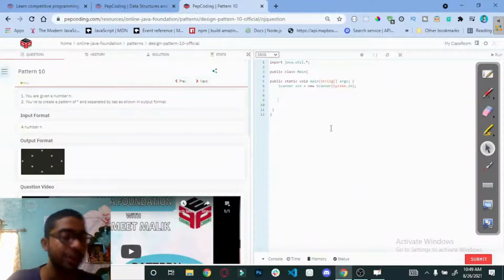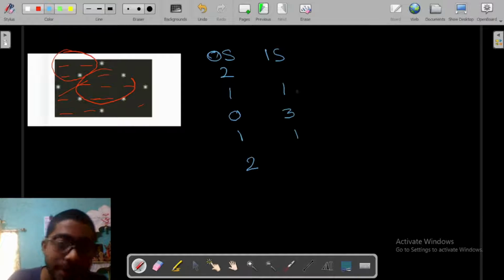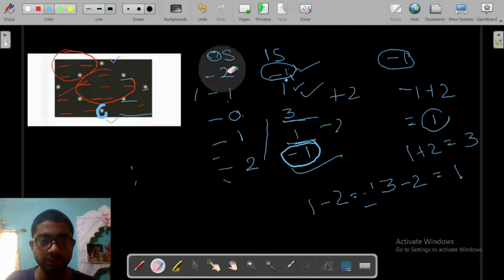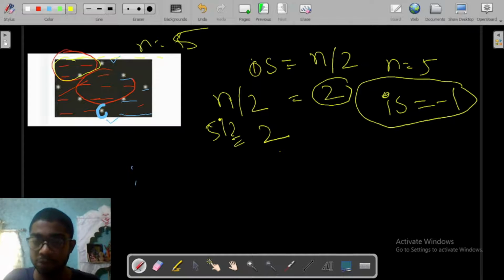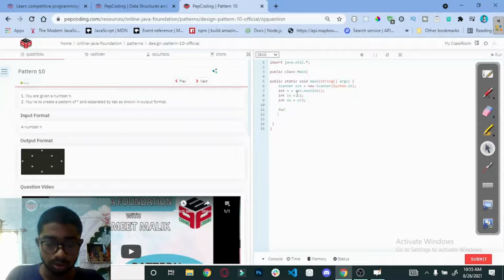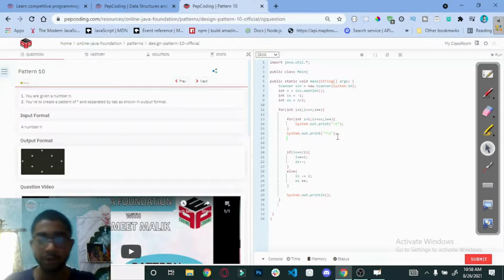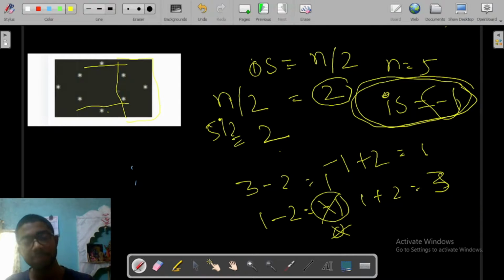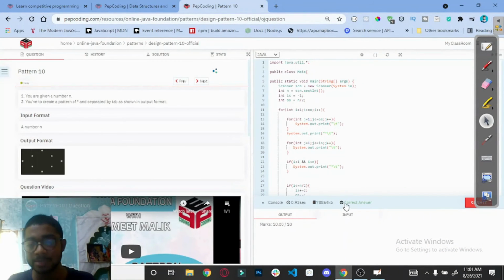Pattern 10 || Hollo Diamond Star Pattern in Java || rtb genius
Hello everyone in this video i am going to talk about how to solve any pattern just a min and i am going to solve a right Hollo Diamond Star or cross parttern. We also learn pattern solving tips & tricks .